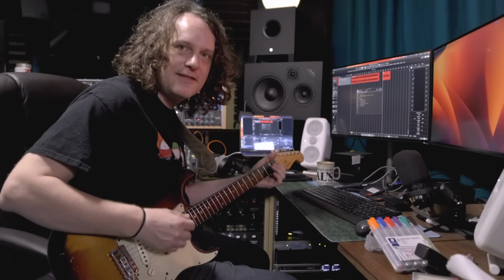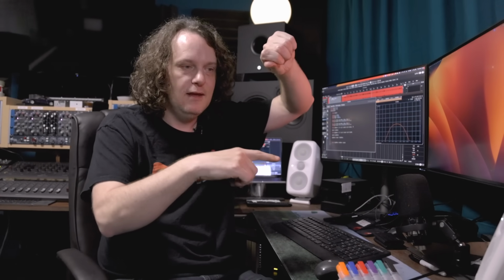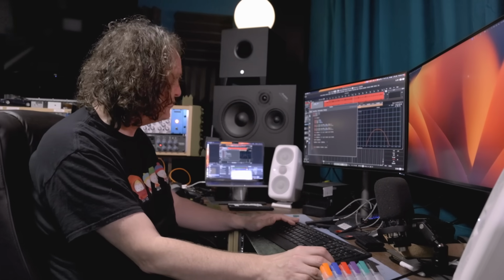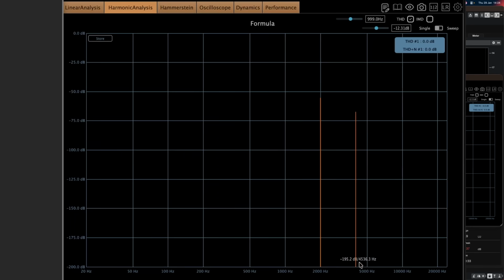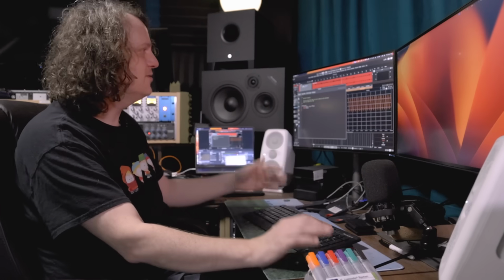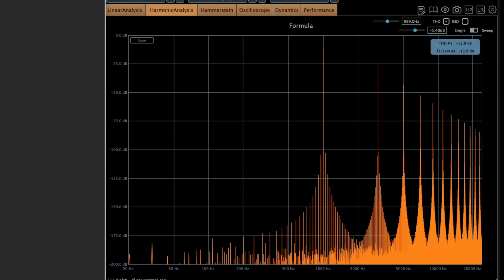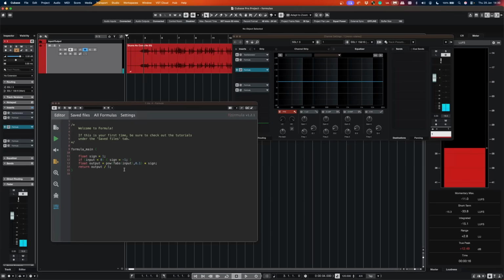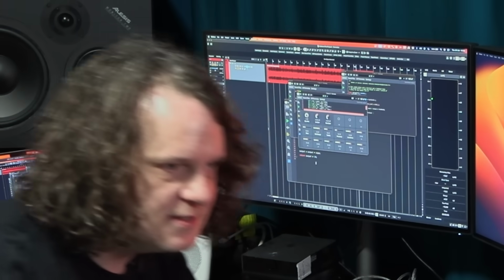Coding a Guitar Sound in C - Computerphile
Signal processing is just mathematics, so lets code a guitar sound in C. Dave Domminney Fowler continues the Digital Signal Processing conversation to show how your favourite tunes all rely on DSP.

Find out more from Dave at  @domminney